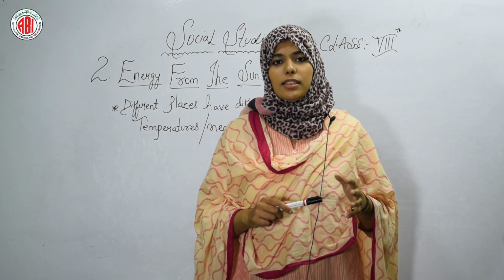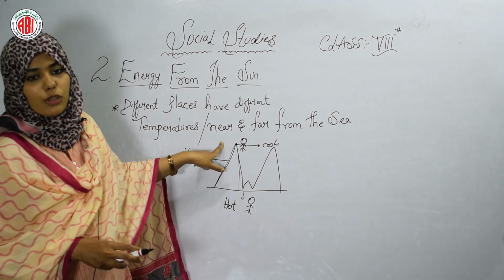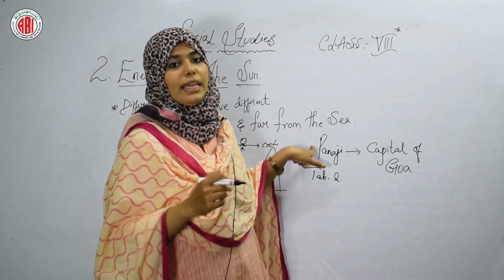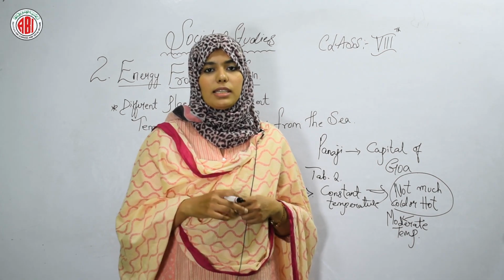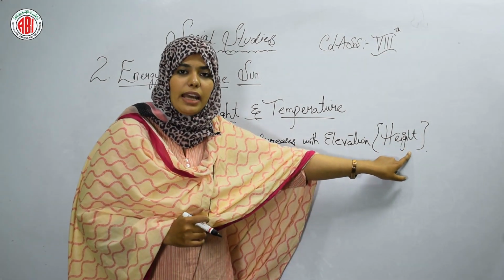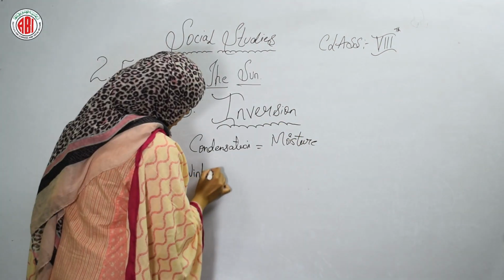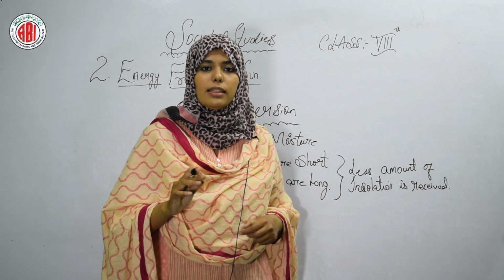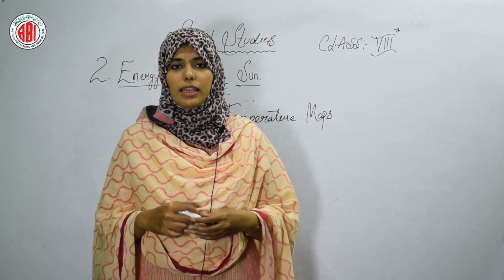8th Class_Social_Chapter 02_Part 04_"Energy From The Sun"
8thclass socialclass#"Energy From The Sun"
8th Class_Social_Chapter 02_Part 04_"Energy From The Sun"